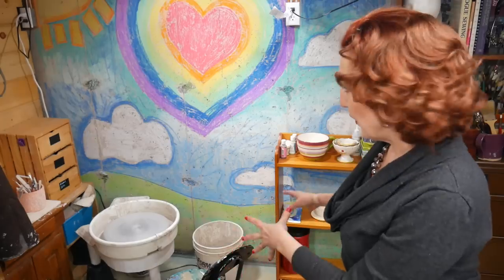Room Of Hoard Detailed Tour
By request, here is a look at the Room of Haord. This is my messy workspace/storage area. It is in an unfinished area of my basement. It gets cold in the winter. It's not perfect but it is mine. This was my main workspace until I got my filming room 3 years ago. I still use this space for filming messy projects or large projects I need to leave out for a while and I recently moved my pottery wheel in here.